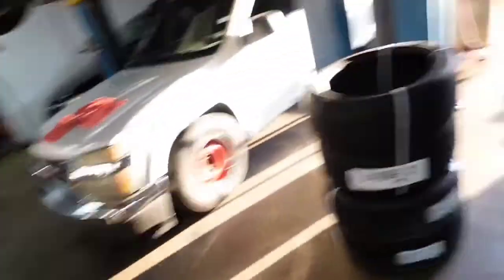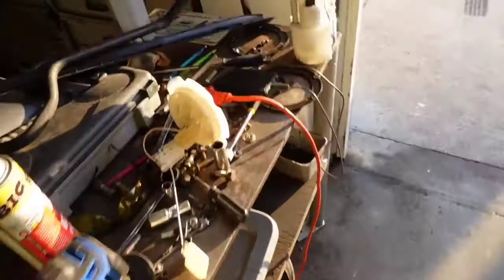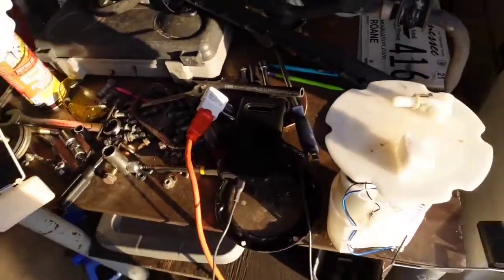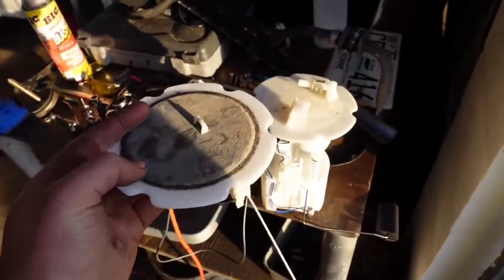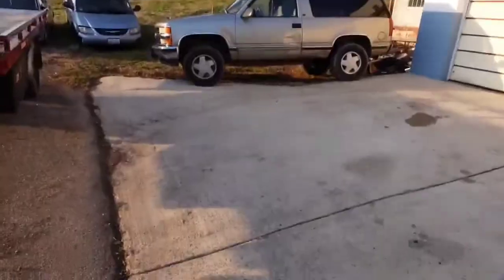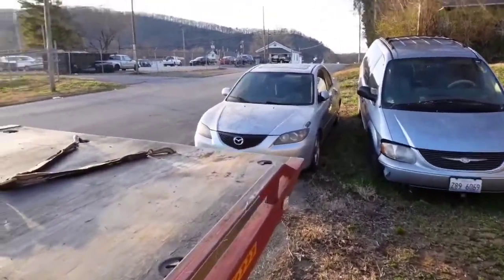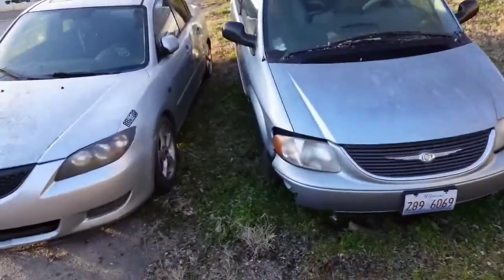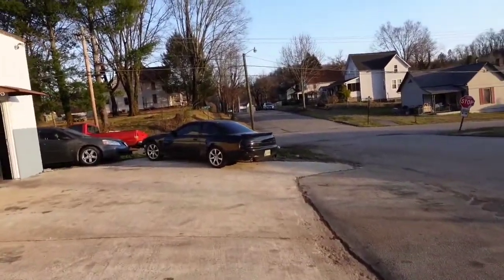i had to vent some. i have had enough....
Just taking a moment to vent on some of the things im dealing with. Enough is enough so i had to speak my mind. The Karens have came after me and its been a pain